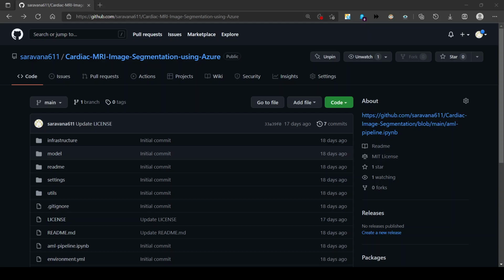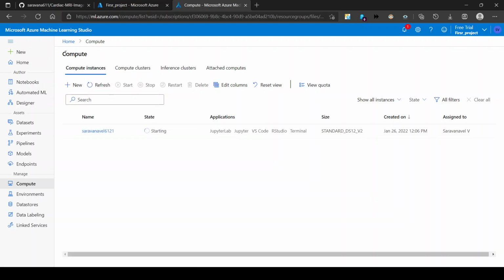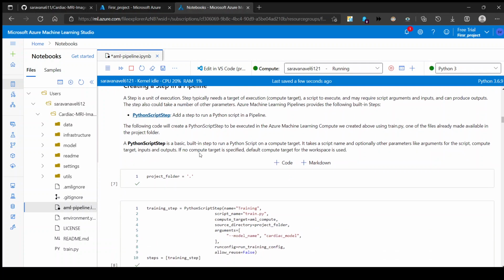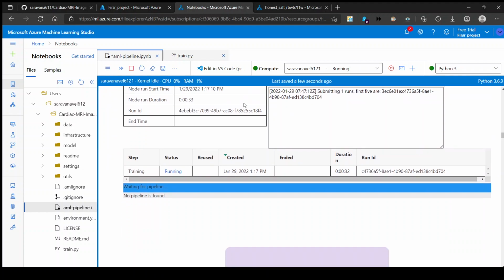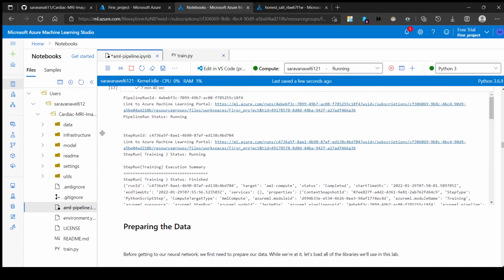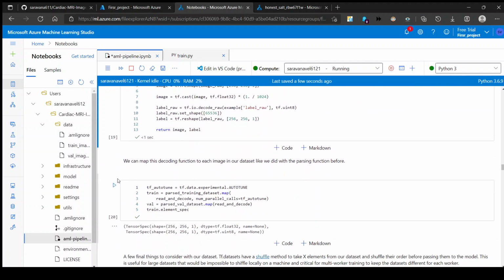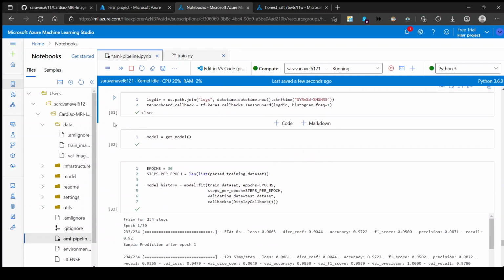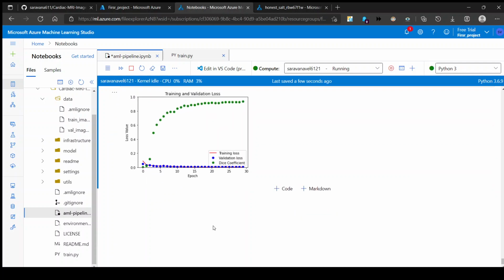Cardiac MRI Image Segmentation using Azure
Build a ML model to find very minute difference in MRI scans using deep learning